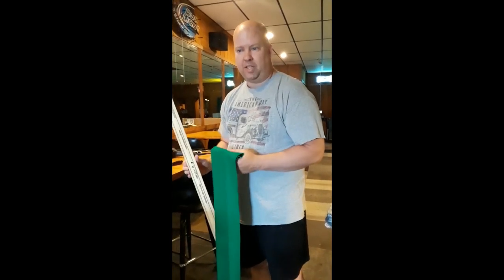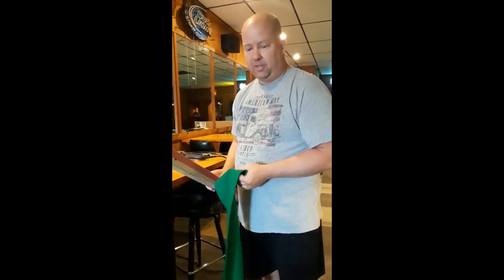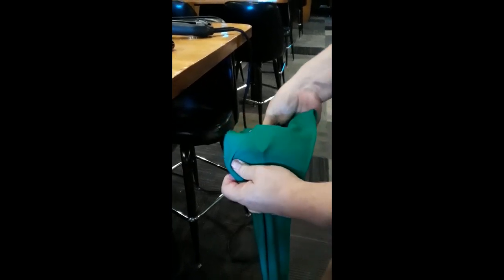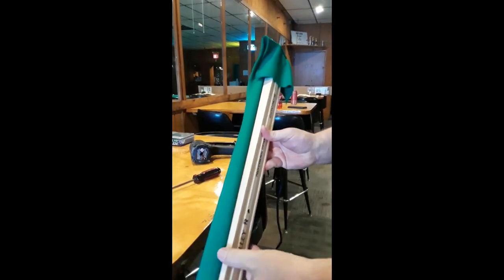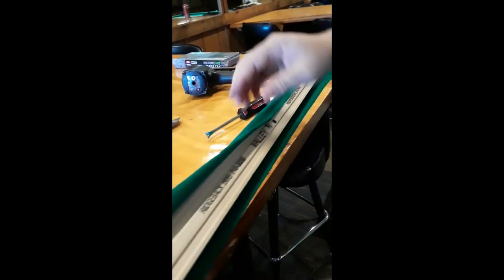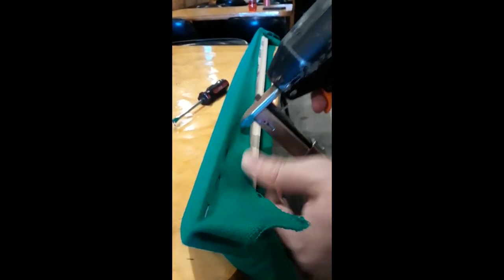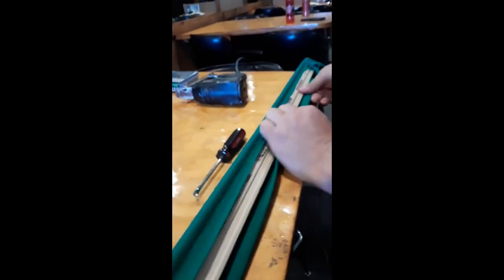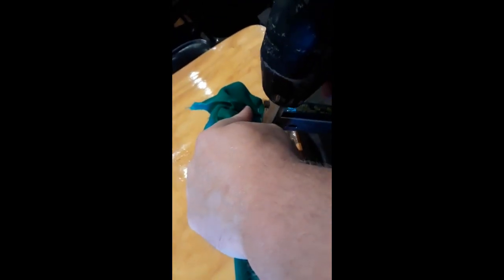Covering Valley Rails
Here is an easy way to cover Valley pool table rails with no folds visible on the finished product.